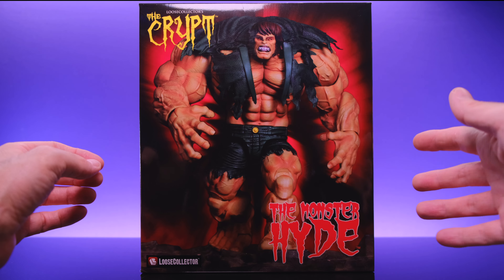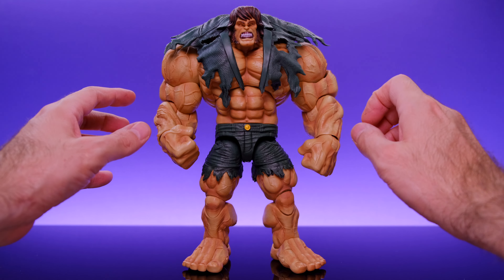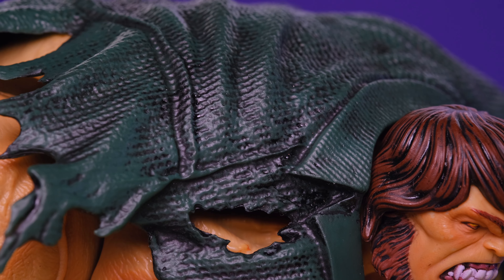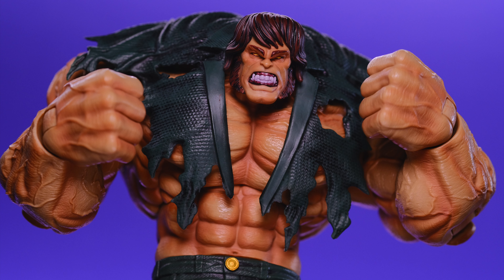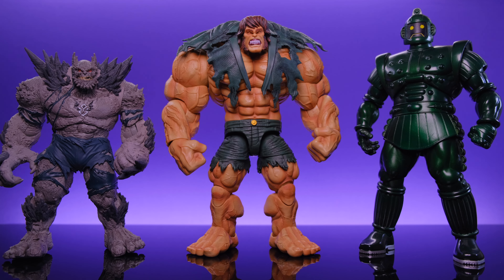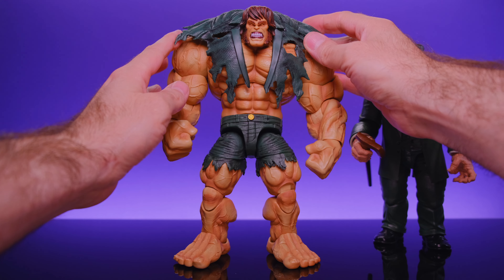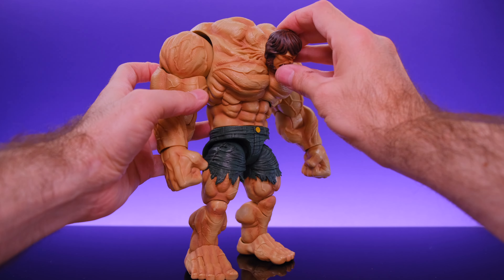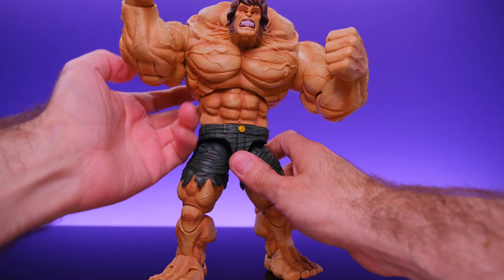LooseCollector - The Crypt: THE Monster Hide Review! Yes!!! Yes!!! YES!!! 🔥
Thanks for checking out my review of this BADASS Monster Hyde figure by LooseCollector!

Peace!